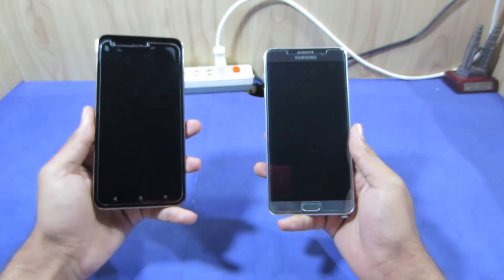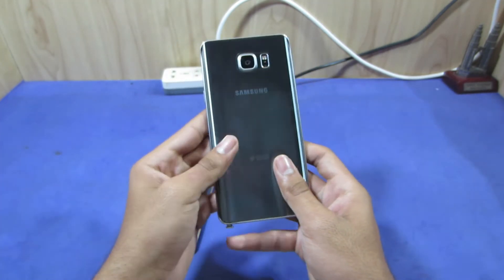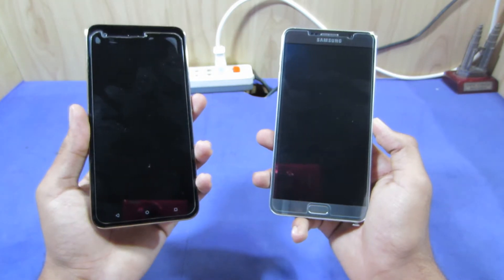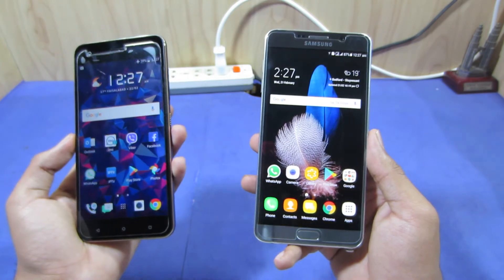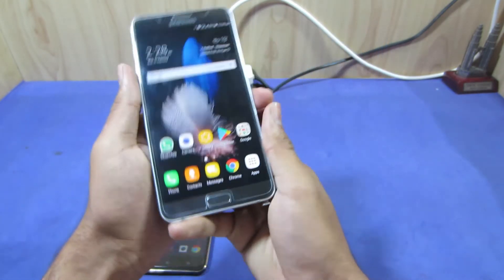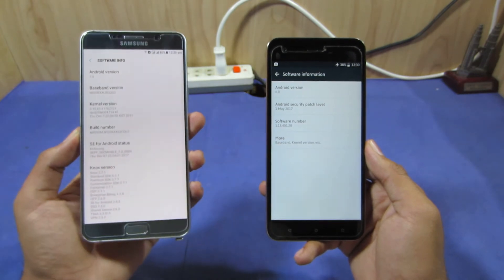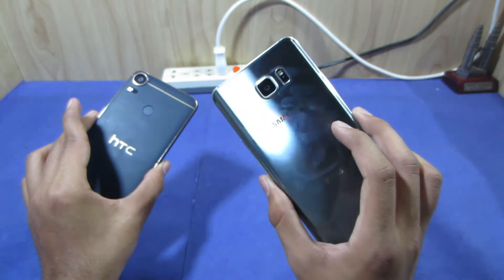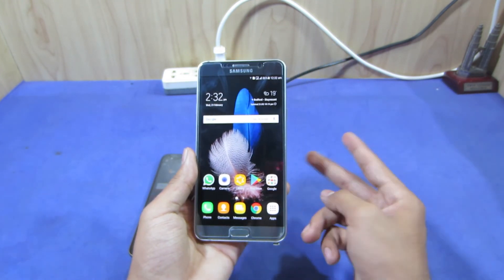Top 5 Reasons Why Samsung Galaxy Note 5 is Better Than HTC Desire 10 Pro in 2018!!!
So Guys in This Video I am Giving You My Top 5 Opinions Why Samsung Galaxy Note 5 is Better Than HTC Desire 10 Pro in 2018,Because They Having Same in The Price Range on Amazon.So Deciding WHich Should You Buy in 2018.In This Video we Should Decide Also.